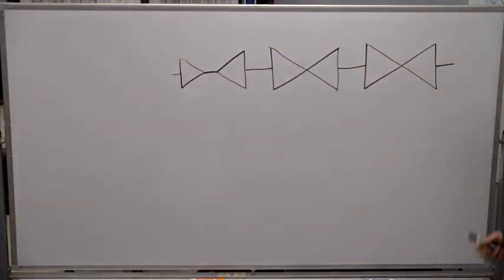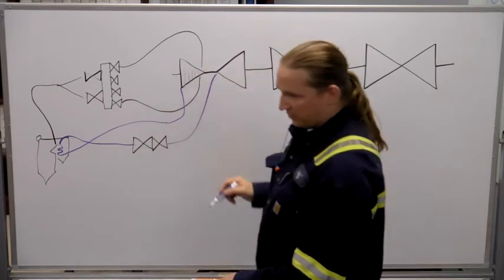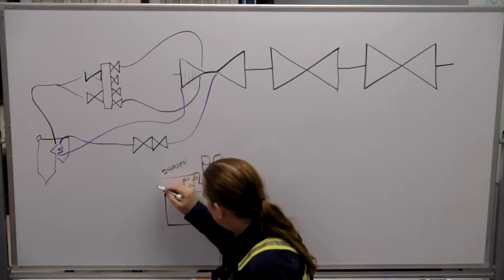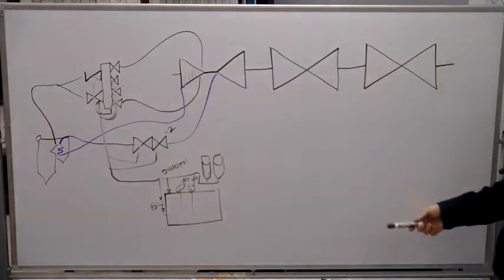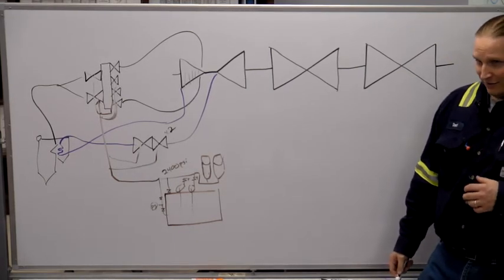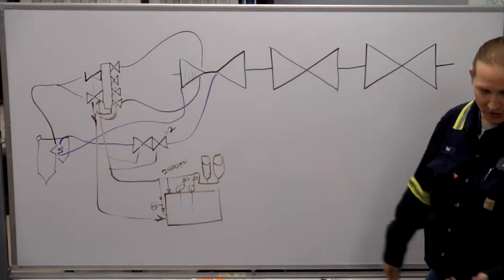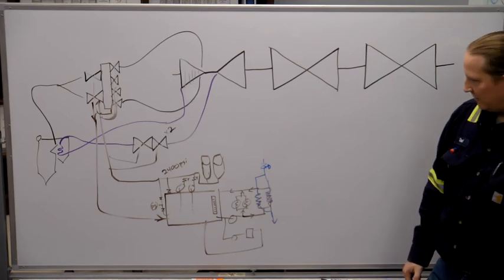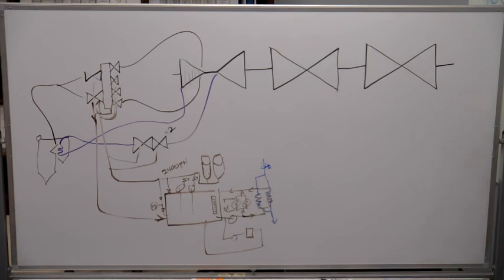Power Plant Basics: Hydraulic Control Oil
A Description of the use of hydraulic oil and multi-piston positive displacement pumps to control the key valves on the Steam Turbine.